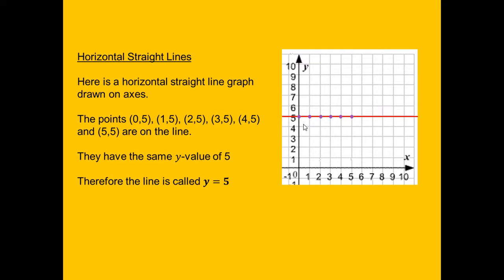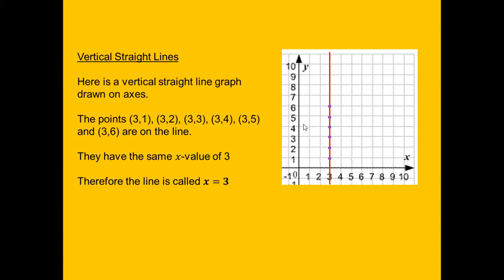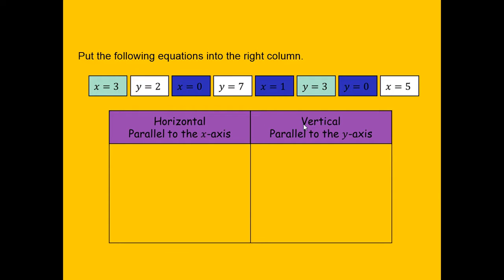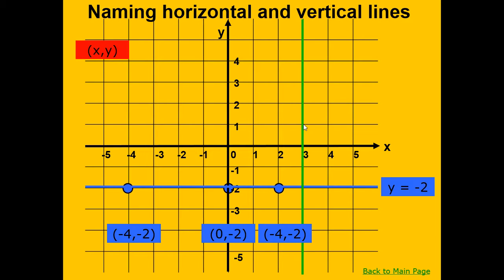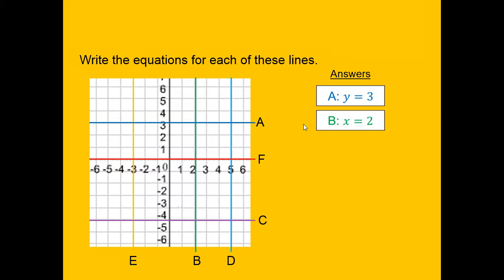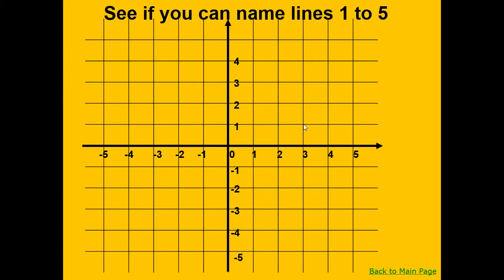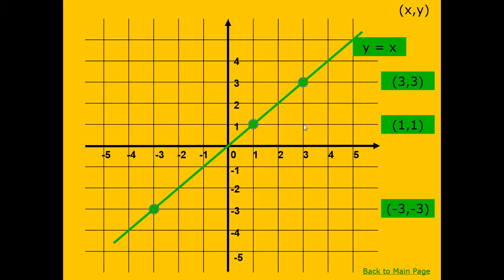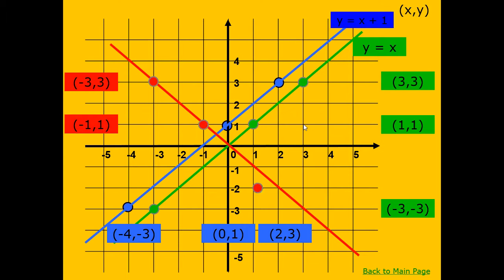Straight Line Graph